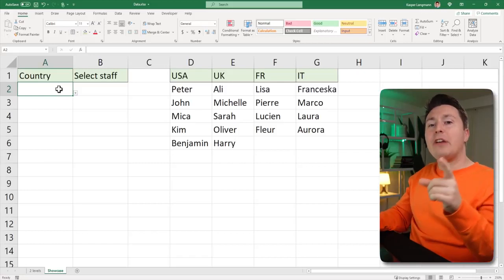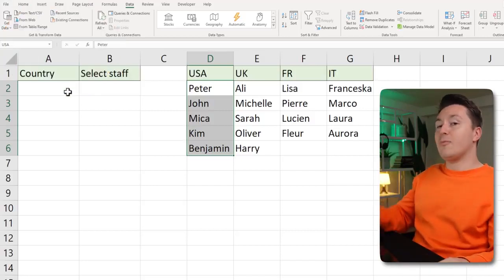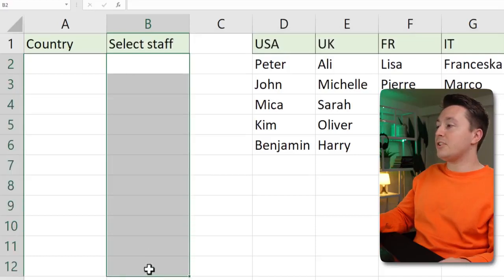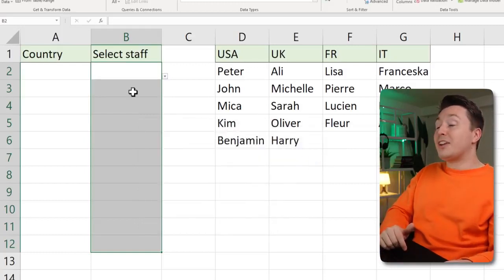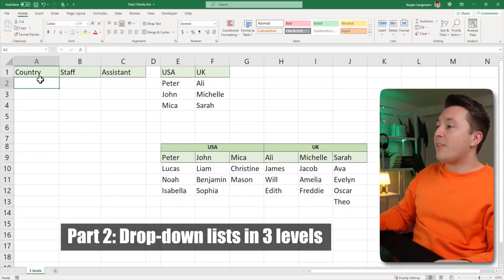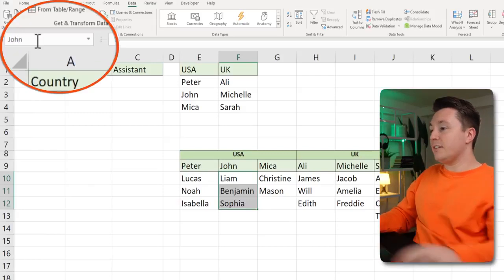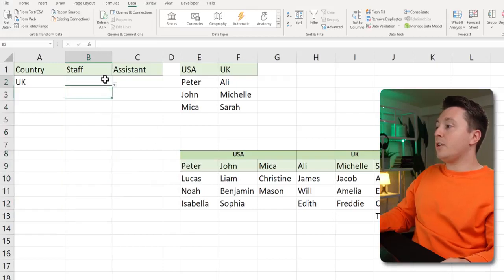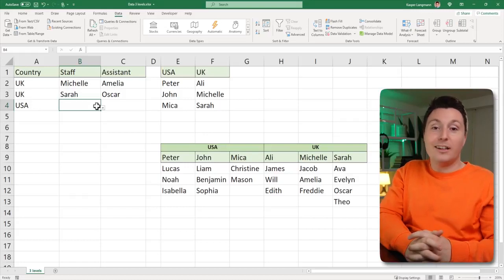Create multiple dependent drop down lists in Excel EASY